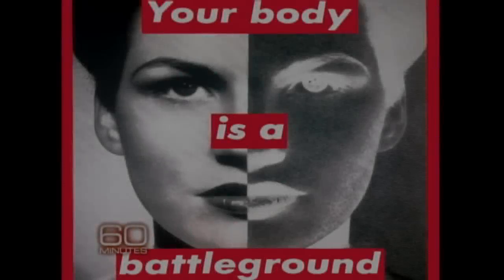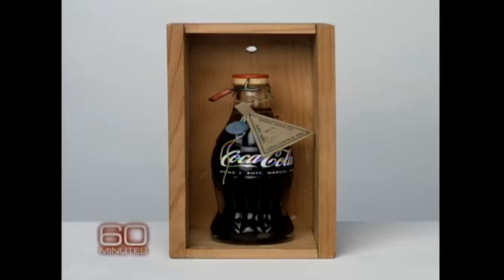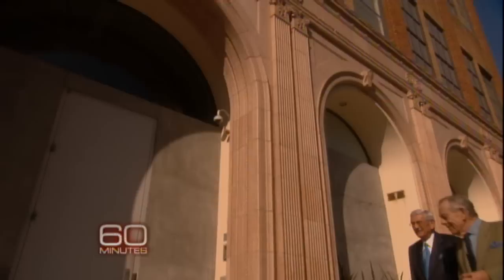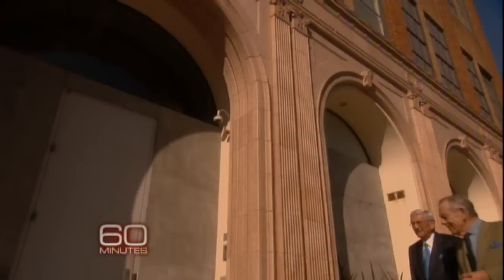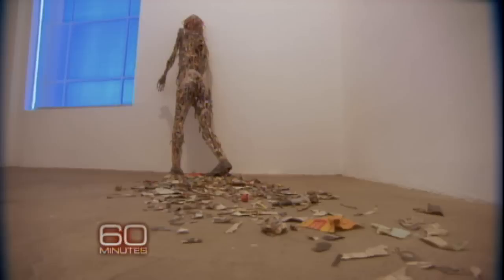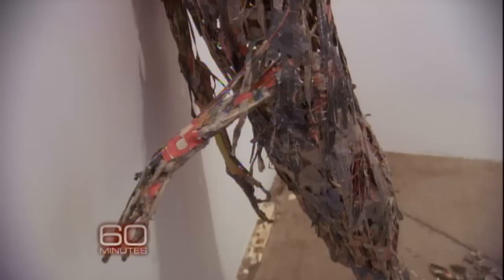Extra: A peek at Eli Broad's art collection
Eli Broad has collected so many pieces of art that some have to be stored in a warehouse. One piece in particular puzzled Morley Safer.